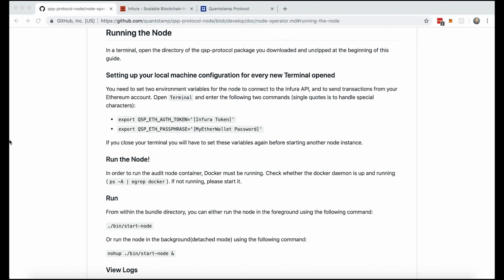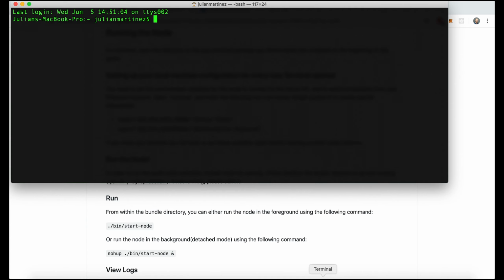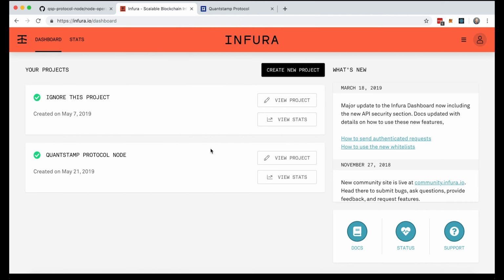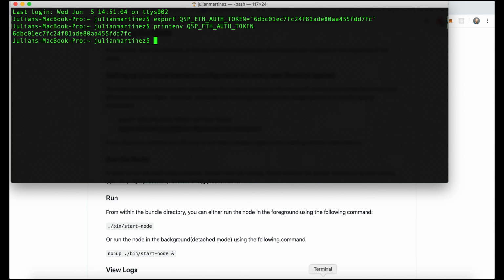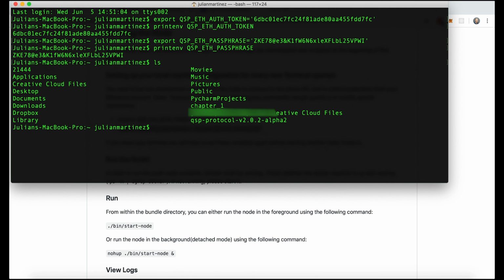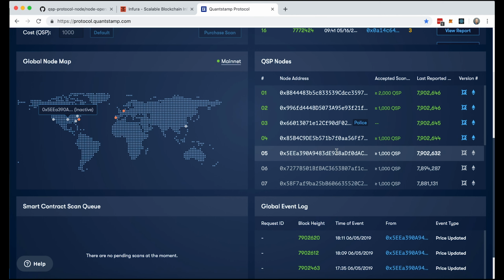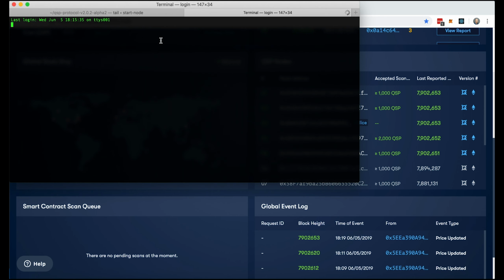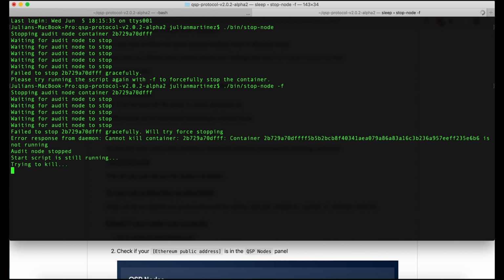Running a Node - Decentralized Security Network Node Operator Walkthrough (Part 8 of 8)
In the last section of the walkthrough, we set our environmental variables and learn how to start and stop our node.